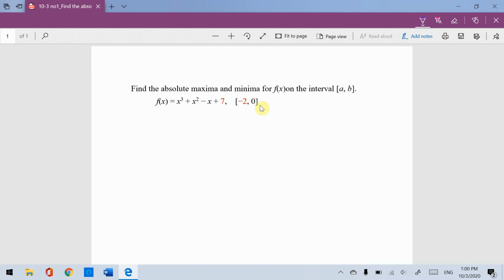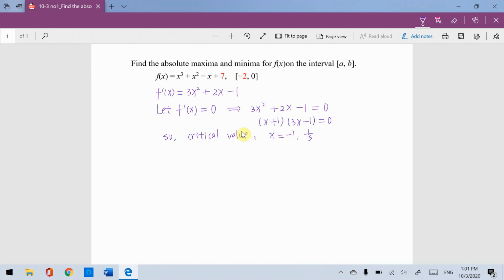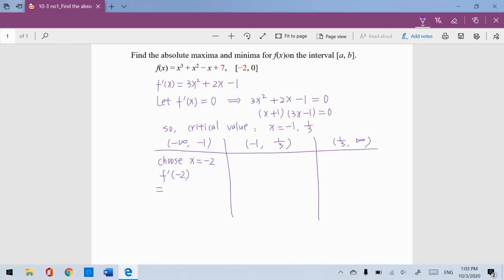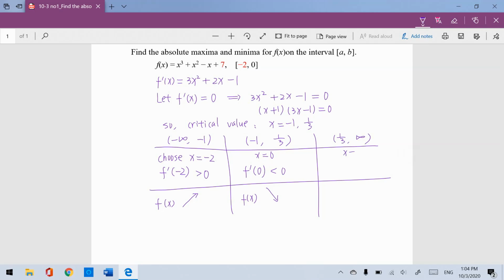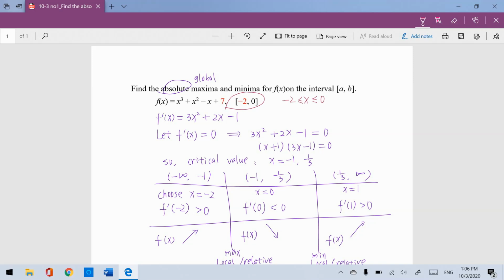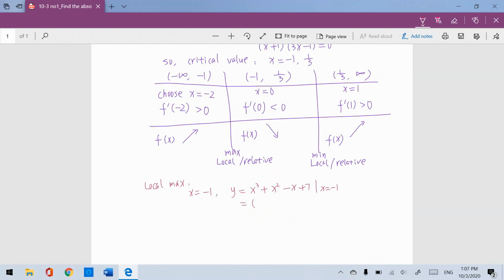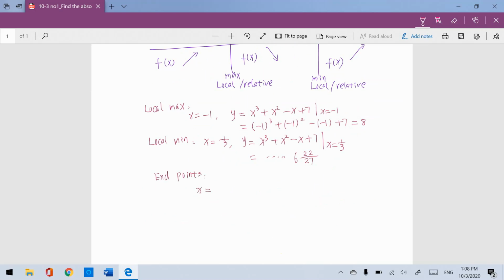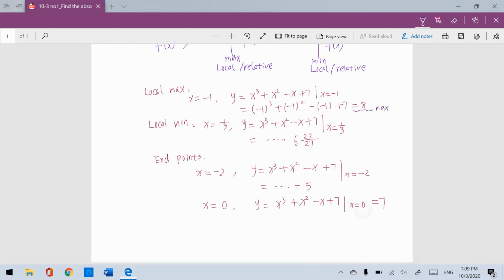Calculus: Find the absolute maxima and minima for a function on a given interval [a, b]